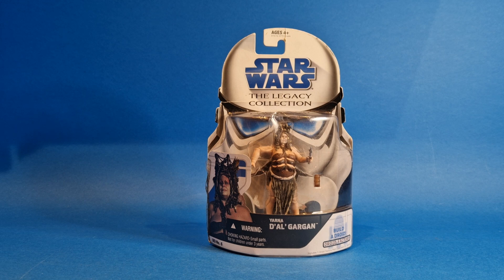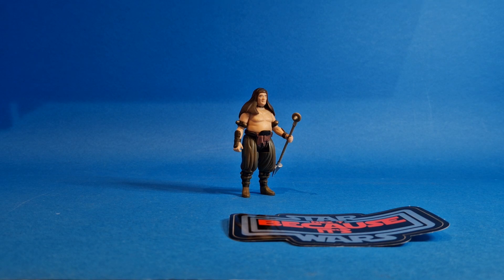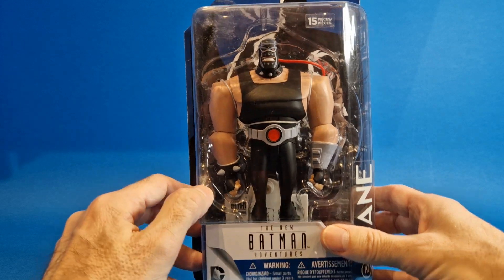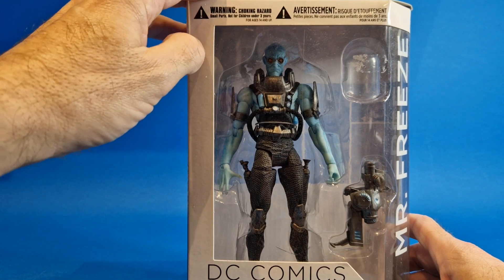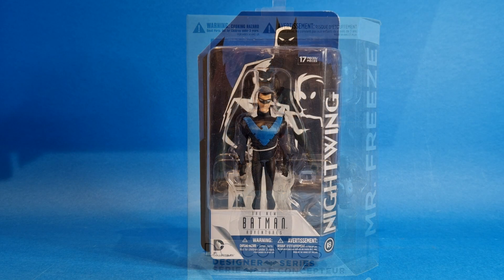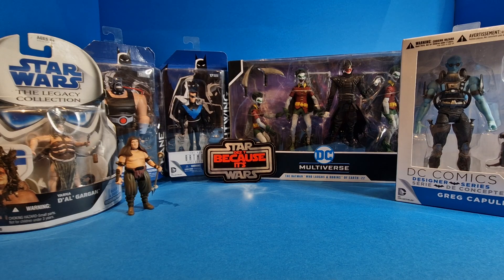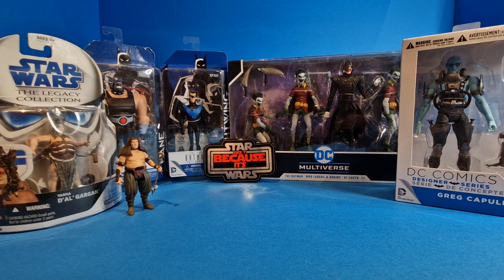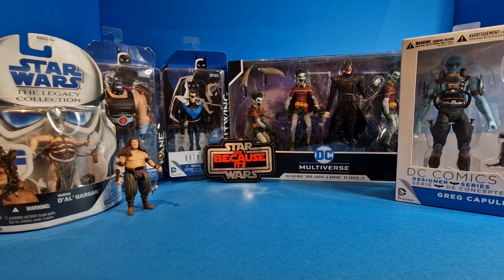NEC Toy Fair September 2024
Hello toy collector fans. Join me for what should have been a video with actual recorded footage of NEC toy fair, taken by Georgie on her knew vlogging camera. Unfraternally due to technical issues whilst editing the video, the footage wouldn't play properly, so we have ended up with the typical UniversalToyCollector pickups video.